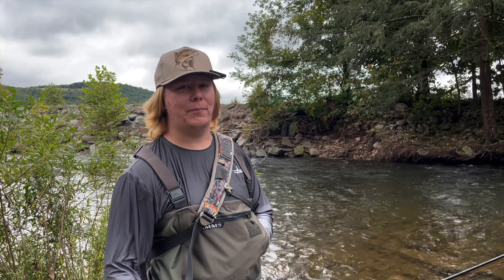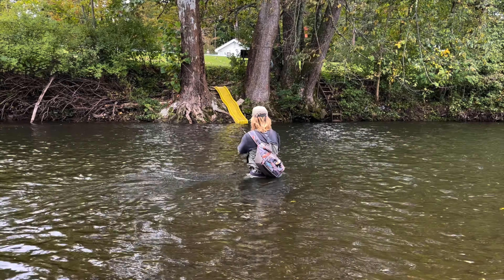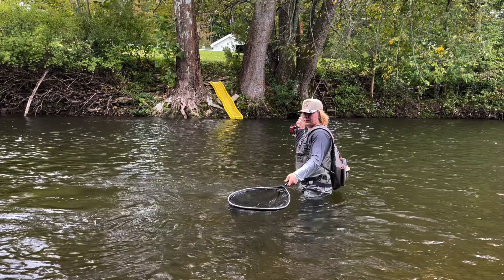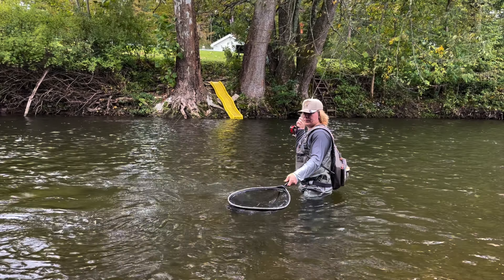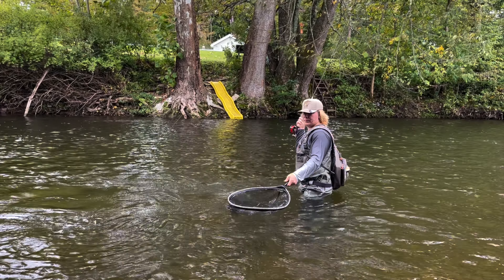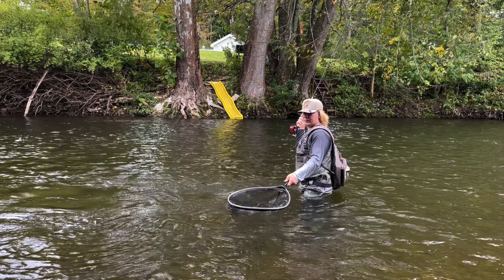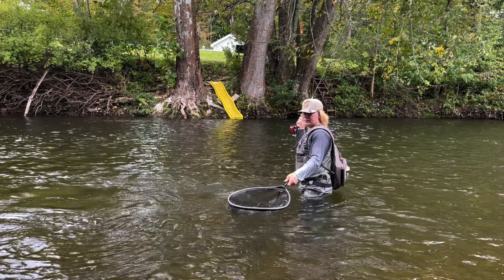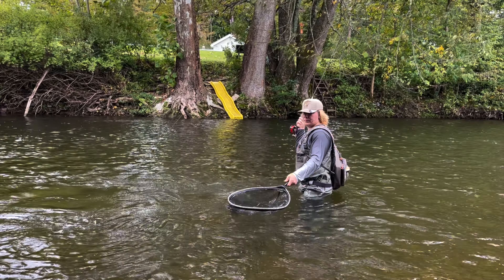Early fall FLY FISHING for TROUT (HIGH WATER)